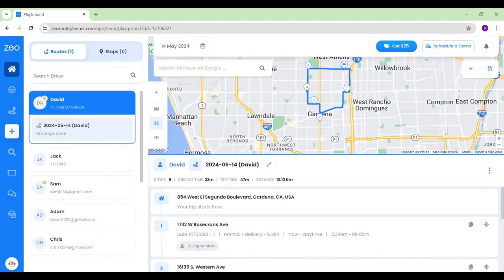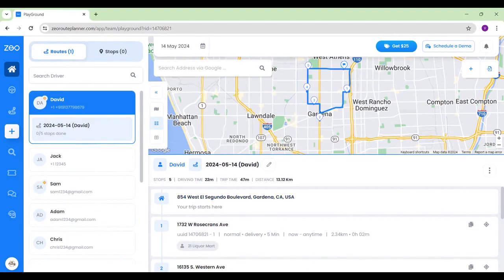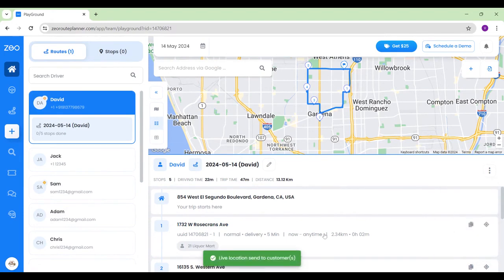How to share live location of drivers with customers on Zeo Route Planner ?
Discover how ZeoRoutePlanner is transforming the logistics game!

Are you drowning in endless customer calls asking, "Where’s my order?" Are you struggling to keep up with the demand for real-time delivery updates?

Imagine turning this chaos into a smooth, efficient process that boosts customer trust and satisfaction. Keeping customers informed can be a game-changer for your delivery service.

In this video, we’ll reveal the secret to effortlessly sharing your drivers' live locations with customers, transforming your delivery service into a trusted process.

Timestamps:

00:00 - Introduction
00:07 - View the route on your dashboard
00:10 - Select the route for which you want to share the live location
00:16 - Send live location
00:26 - Live location of drivers shared with the customers

What You'll Learn:

How to navigate to your dashboard and select the route for which you want to share the live location.
Step-by-step instructions on accessing and using the 'Send Live Location' feature.
How to successfully share the live location of your drivers with the customers on a particular route.

Why This Matters:

One of the biggest challenges for delivery services is maintaining clear and constant communication with customers. Often, customers are left wondering about the status of their deliveries, leading to frustration and repeated inquiries. Sharing live location updates not only keeps your customers informed but also builds trust and reliability in your service.

Benefits:

Enhanced Customer Satisfaction: Real-time updates keep customers informed, reducing anxiety and building trust.
Reduced Inquiry Volume: Customers can track deliveries themselves, leading to fewer status inquiries.
Increased Operational Efficiency: Real-time tracking helps manage driver routes more effectively, improving overall delivery performance.

Don't let your customers be left in the dark—keep them informed with Zeo Route Planner's live location-sharing feature.